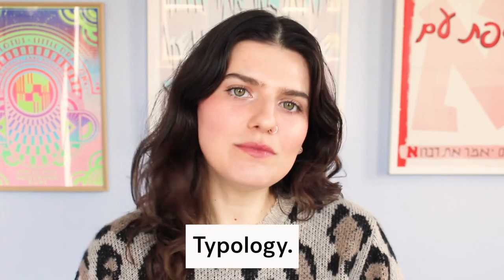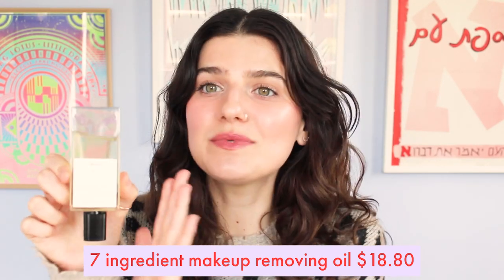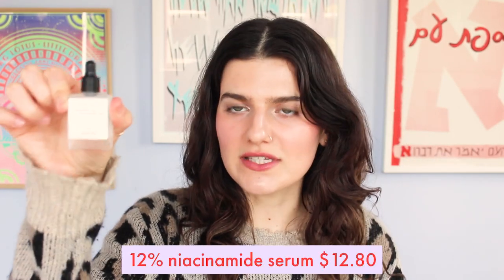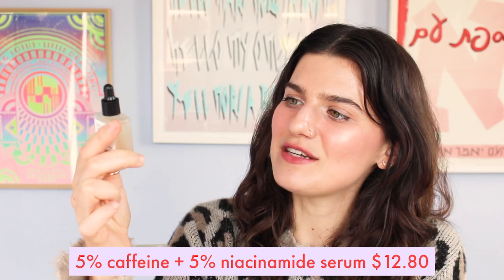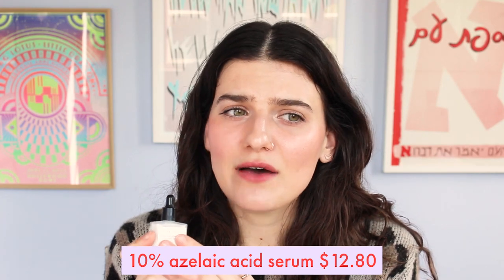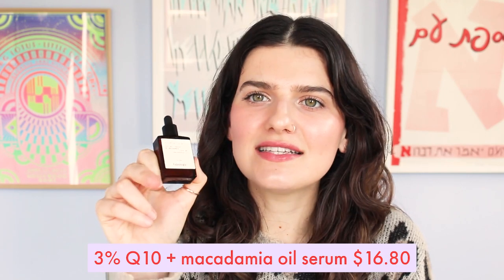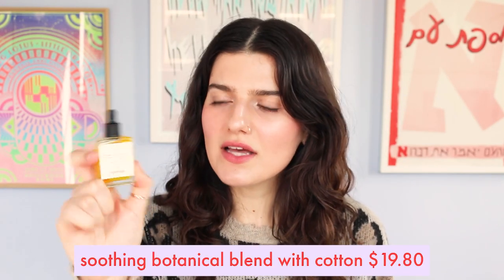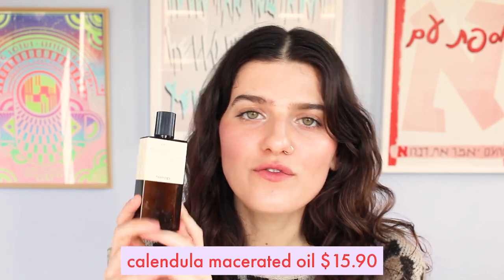HUGE Typology Paris Review! Is this the Parisian Ordinary? | Carson Stern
OPEN ME :)

PRODUCTS MENTIONED:
Everything can be found at typology.com

- 7 ingredient makeup removing oil
- 12% niacinamide serum
- 5% caffeine + 5% niacinamide eye serum
- 3% Q10 + macadamia oil eye contour serum
- 10% azelaic acid serum
- soothing botanical oil with cotton (plantes)
- macerated oil with calendula

Ilia True Skin Serum Foundation (Tavarua)
Ilia

Ilia True Skin Serum Concealer (Yucca SC2)
Ilia

Ilia Lip Oil
Ilia
Shop with me at:
**Tip: bookmark these links for easy, quick access

Hi! My name is Carson - I’m a professional MUA based in Los Angeles who’s enthusiastic about safer beauty products!